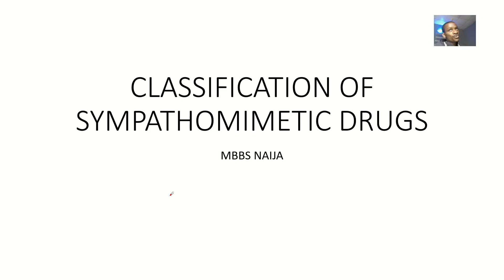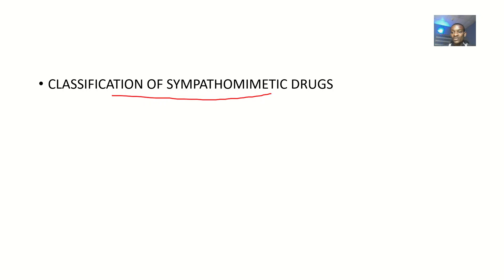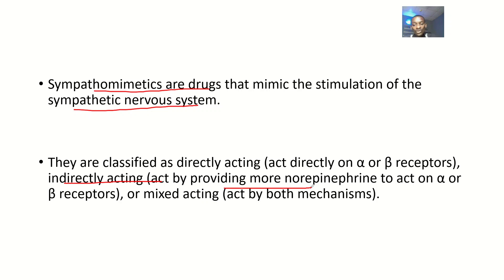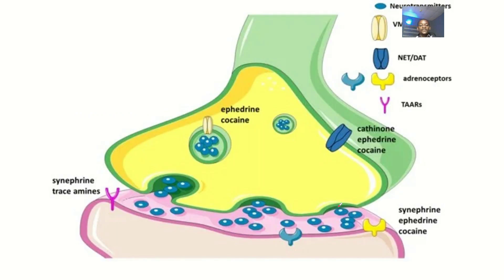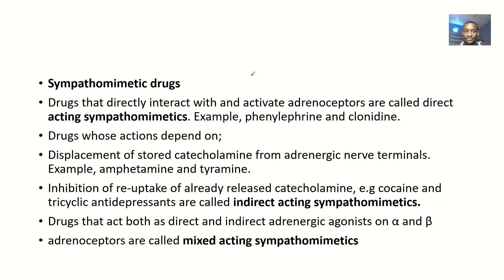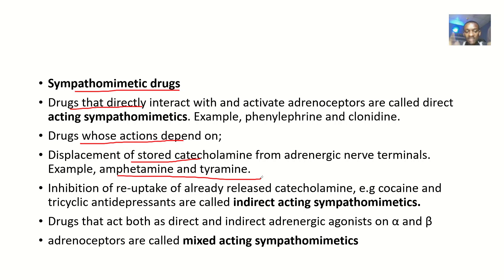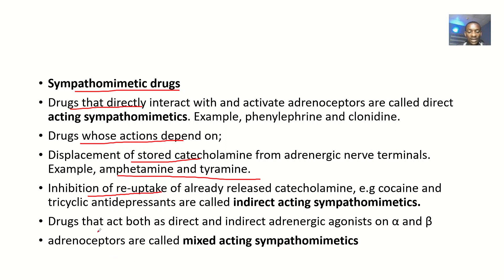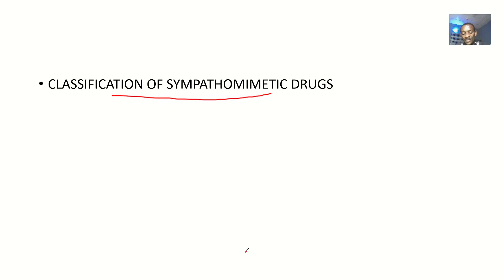Classification of Sympathomimetic Drugs ; Direct acting, Indirect acting and Mixed acting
Sympathomimetic drugs can be classified into several categories based on their mechanism of action, chemical structure, and therapeutic use. Here are some common classifications:

1. Direct vs. Indirect Acting:
    - Direct acting: bind directly to adrenergic receptors (e.g., epinephrine, norepinephrine)
    - Indirect acting: release endogenous catecholamines (e.g., amphetamines, ephedrine)
2. Alpha vs. Beta vs. Dopamine Receptor Agonists:
    - Alpha-1 agonists (e.g., phenylephrine)
    - Alpha-2 agonists (e.g., clonidine)
    - Beta-1 agonists (e.g., dobutamine)
    - Beta-2 agonists (e.g., isoprenaline)
    - Dopamine receptor agonists (e.g., bromocriptine)
3. Endogenous vs. Exogenous:
    - Endogenous: naturally occurring in the body (e.g., norepinephrine, epinephrine)
    - Exogenous: synthetic or derived from plants (e.g., pseudoephedrine, ephedrine)
4. Therapeutic Use:
    - Bronchodilators (e.g., isoprenaline, salbutamol)
    - Decongestants (e.g., pseudoephedrine, phenylephrine)
    - Cardiac stimulants (e.g., dobutamine, dopamine)
    - Antihypertensives (e.g., clonidine, methyldopa)
5. Chemical Structure:
    - Catecholamines (e.g., epinephrine, norepinephrine)
    - Non-catecholamines (e.g., amphetamines, ephedrine)

These classifications help in understanding the mechanisms and uses of sympathomimetic drugs, and guide their rational use in clinical practice.